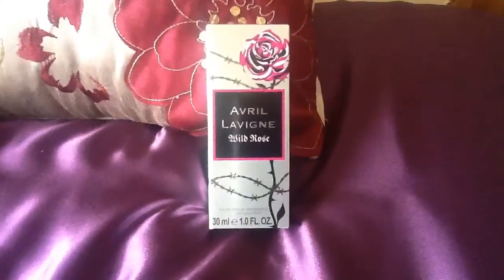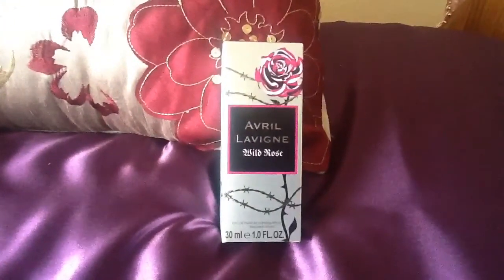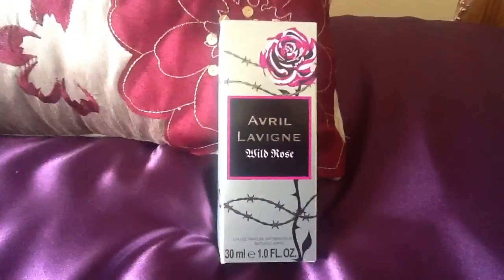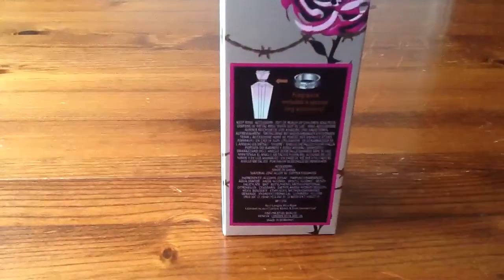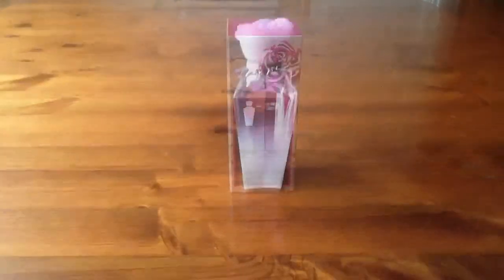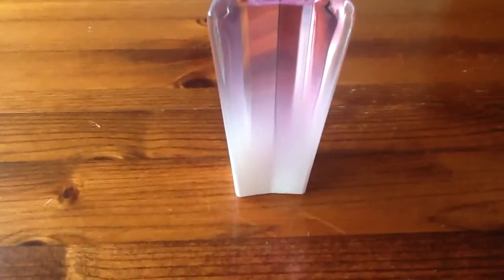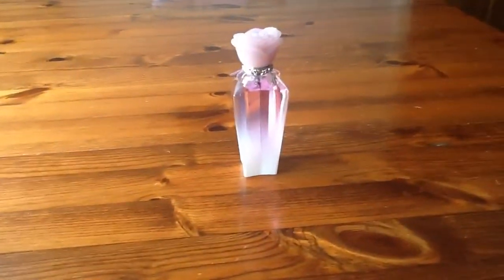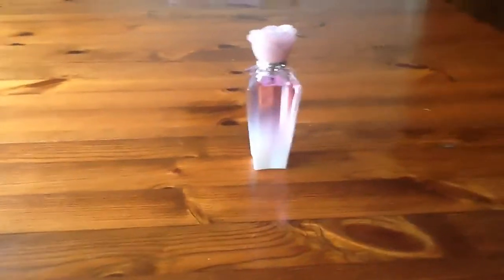Avril Lavigne: Wild Rose Fragrance (Review)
** PLEASE READ **
Hey everyone! So today I got the latest Avril Lavigne fragrance, which is Wild Rose. I was so excited because I have wanted this perfume for quite some time. Sorry if the audio sounds fuzzy or loud sometime during the video, I had my finger over the microphone on the camera (silly me!) Haha!

Anyway, this is my review for the fragrance. I really hope you enjoy it!